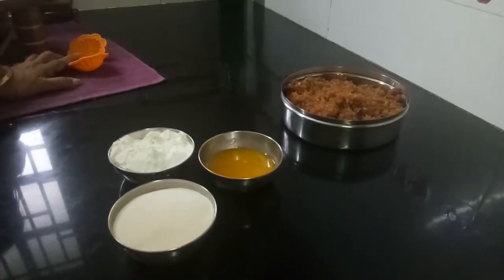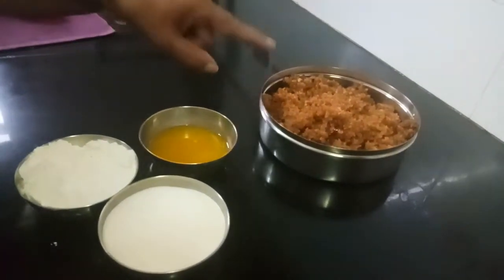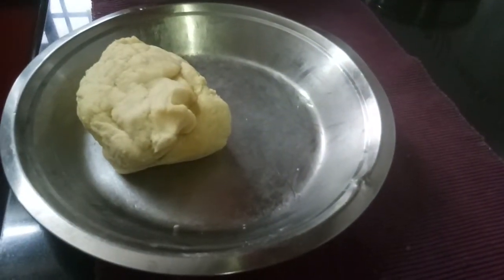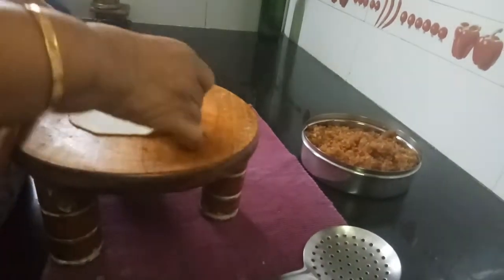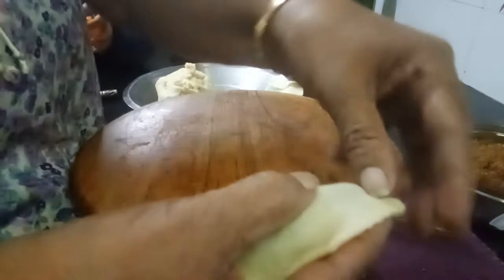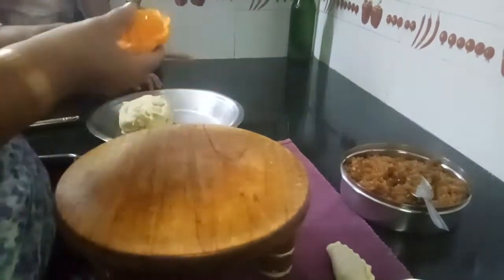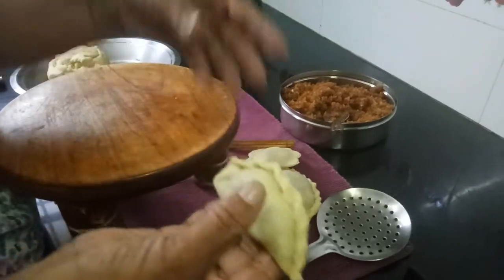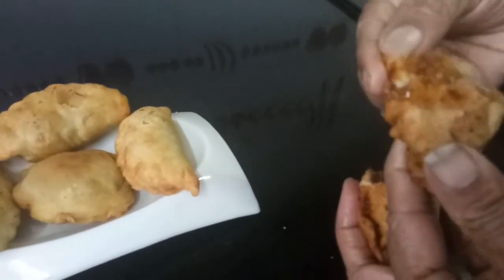Karigadubu / deep fried kadubu /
This is karnataka sprciality..very tasty and easy / ganapathi prasadam / neivedyam